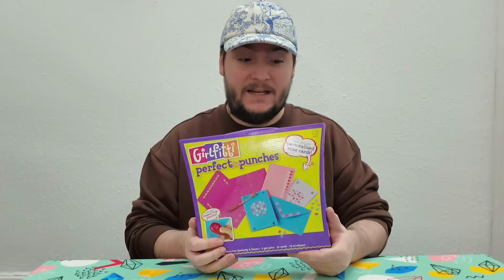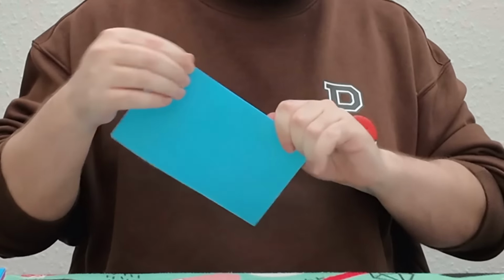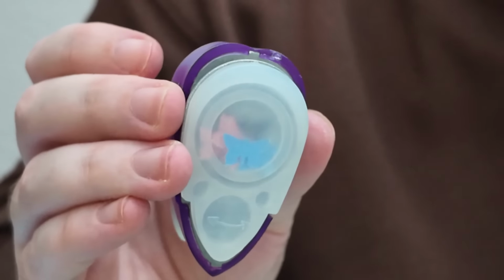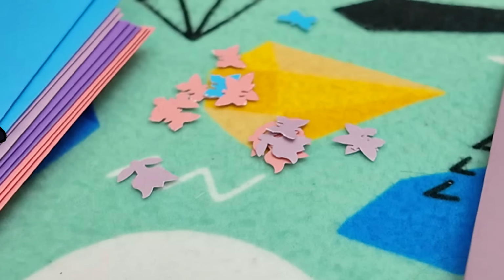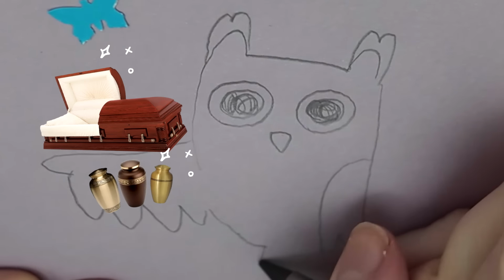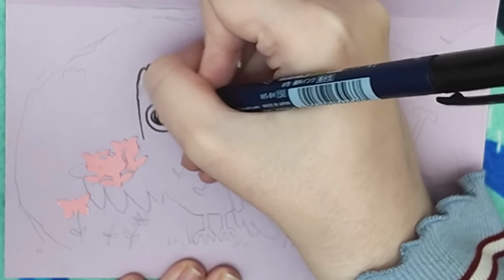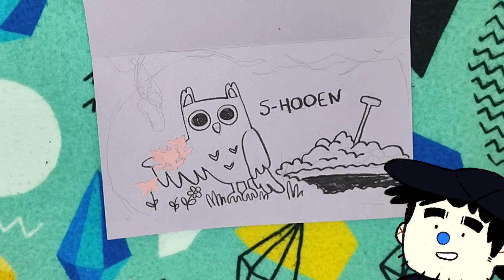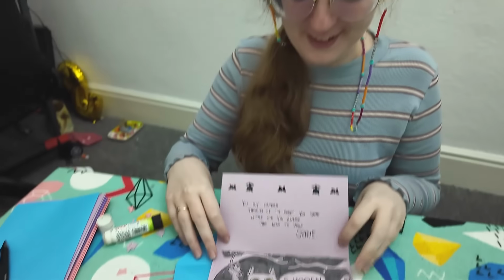This Crayola Kit Was SO SAD.. We Made a Funeral Card 😔🌷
Is this the WORST Crayola kit yet? Steph has been back on her thrifting game and came back with a "Girlfitti Perfect Punches" art kit from 2005!! It seems a bit limiting with what you can create with it but hey-ho lets give it a shot.. this also accidentally turned into a Halloween video.. AND also a romantic collab?!

✏️ Art supplies:

DoodleDate US Amazon Store
DoodleDate UK Amazon Store

- Dogs with Jobs - Adam's Colouring Book

- Doodles and me, Stephs bomic

Hi Art Friends!
We're Adam and Steph, we're a British Art couple that love to make art together despite both having disabilities. Adam is colourblind and Steph has a neurological disorder which means she has a tremor, this throws some extra obstacles our way when it comes to creating art but we still enjoy the process anyway!

💛 LINKS